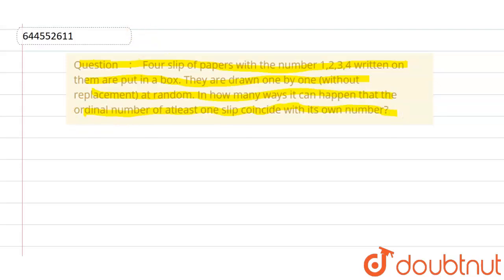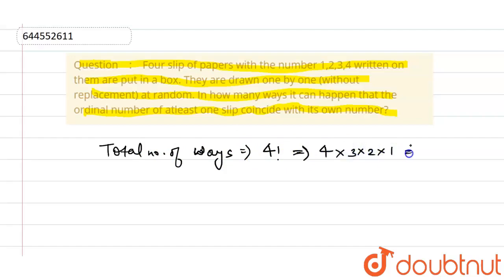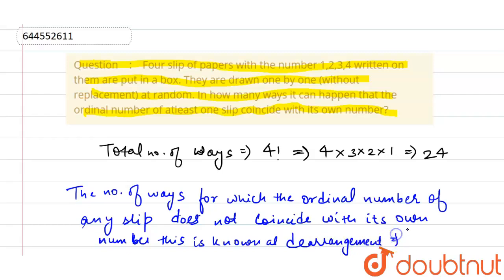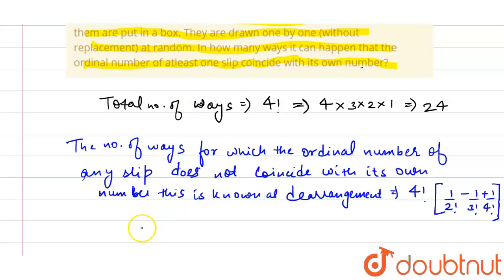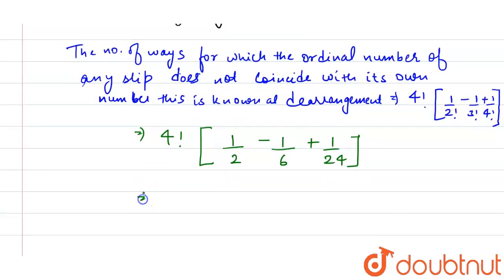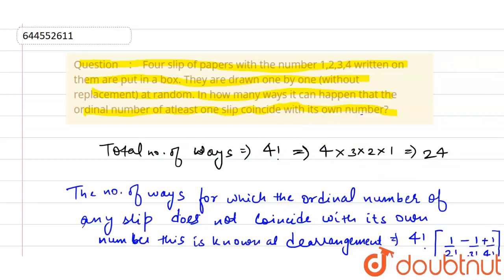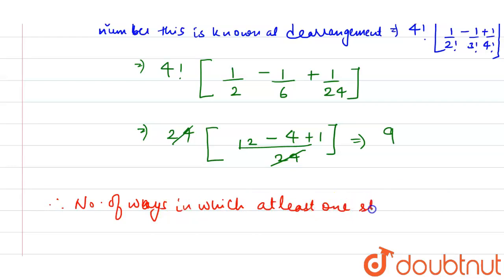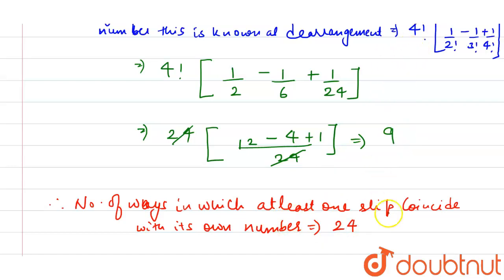Four slip of papers with the number 1,2,3,4 written on them are put in a box. They are drawn one...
Four slip of papers with the number 1,2,3,4 written on them are put in a box. They are drawn one by one (without replacement) at random. In how many ways it can happen that the ordinal number of atleast one slip coincide with its own number?
Class: 12
Subject: MATHS
Chapter: COMBINATORICS
Board:IIT JEE

👉 Have Any Query? Ask Us.